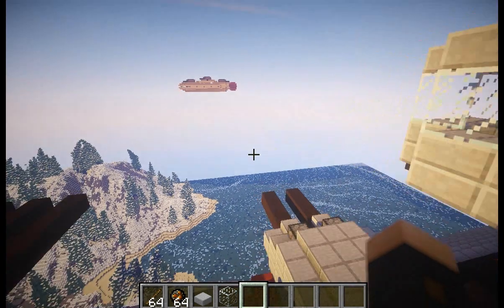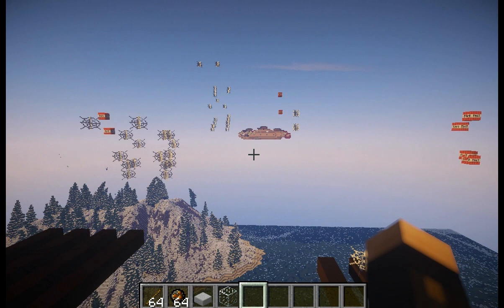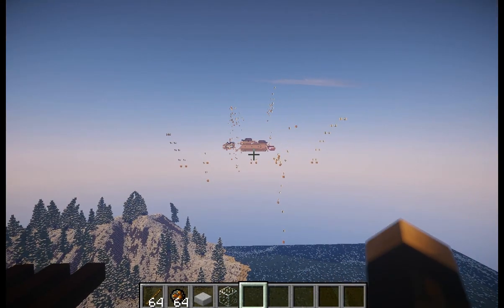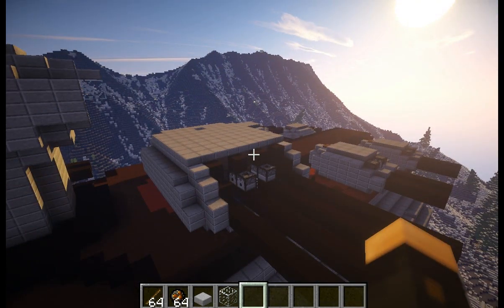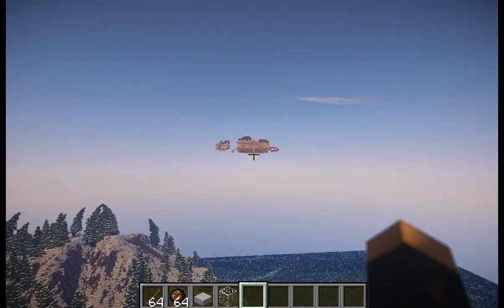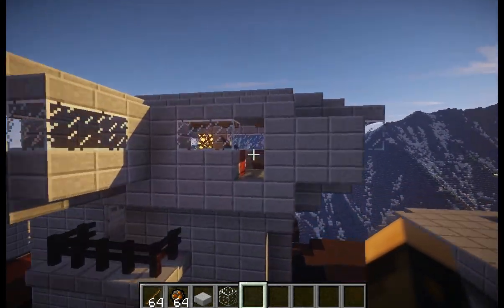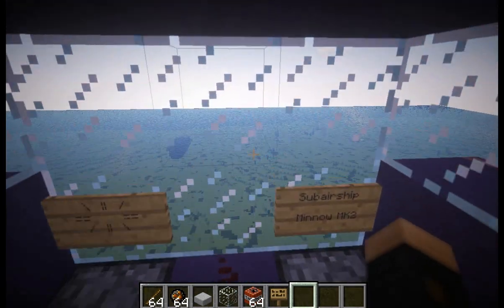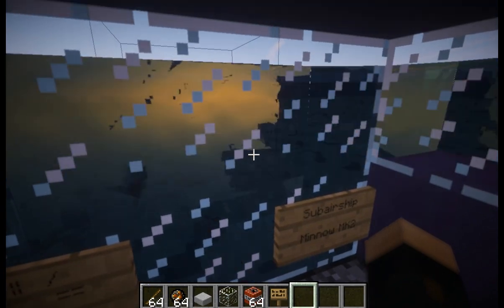Movecraft Update: Cannon Tracers, Fire Gun Improvements, Ascend and Descend Signs, and more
New features:

Cannon Tracers - TracerRateTicks in config.yml, higher number = more space between tracers

FireballLifespan in config.yml - Time in seconds before fireballs launched from dispensers delete themselves

HalfSpeedUnderwater: true in .craft files - If true, then the craft moves at half speed underwater. Affects all forms of movement.

VertCruiseSkipblocks in .craft files - like cruiseSkipBlocks, but only for vertical movement (via ascend and descend signs)

MaxHeightAboveGround in .craft files - if a .craft is more than this above the ground, it will descend as it moves

New permission: movecraft.commands. Allows access to /cruise, /pilot, and /release commands. Does not affect /manoverboard or /cruiseoff. Also allows the right to place cruise signs.

For warship schematics and the Movecraft plugin itself that make all this work, see my PMC page here:

Also, explosions will no longer cause water spillage.